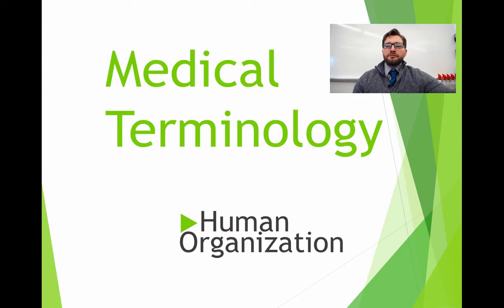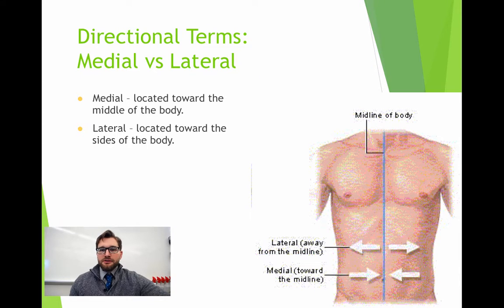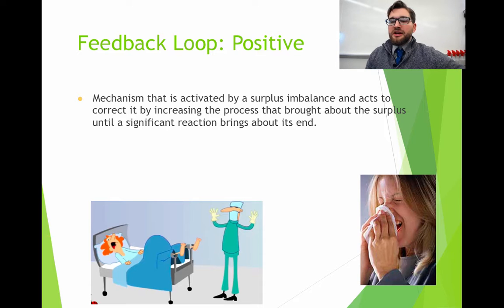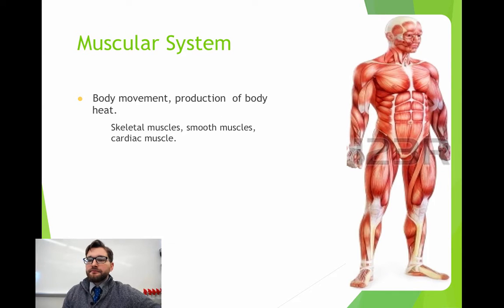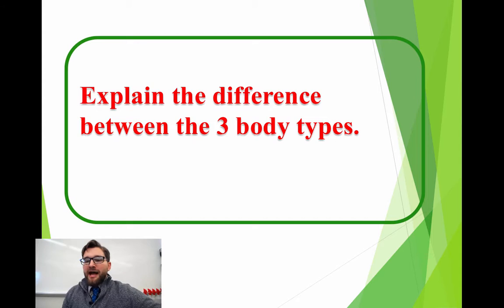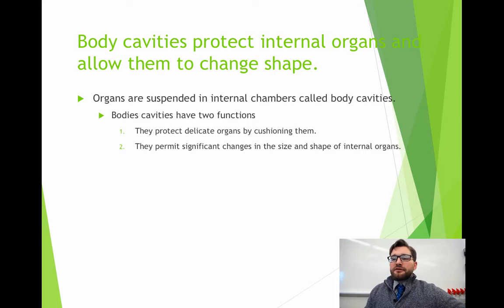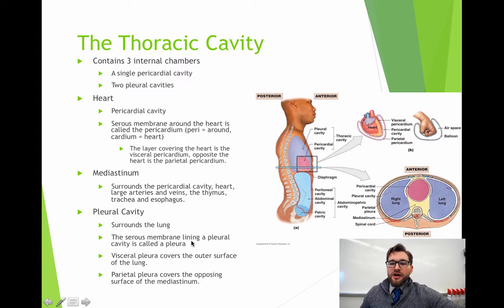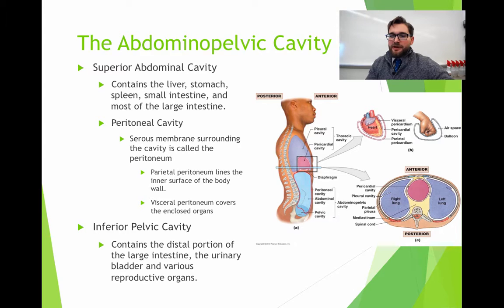Anatomy & Physiology Unit 1 Lesson 1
Table of Contents:

00:10 -
00:15 - Anatomy
00:22 - Physiology
00:29 -
00:39 - Appendicular     Axial
01:00 - Anatomical Position
02:37 - Directional Terms: Anterior (Ventral)  vs Posterior (Dorsal)
02:51 - Directional Terms: Medial vs Lateral
03:03 - Directional Terms: Proximal vs Distal
03:51 - Directional Terms: Superior vs Inferior
04:01 -
04:09 - Homeostasis
04:31 - Feedback Loop: Negative
05:03 - Feedback Loop: Positive
05:58 -
06:06 - Levels of Organization
06:55 -
07:01 - Plane, Frontal
07:15 - Plane, Transverse
07:23 - Plane, Sagittal
07:34 -
07:48 - Integumentary System
07:59 - Skeletal System
08:21 - Muscular System
08:39 - Nervous System
08:51 - Endocrine System
09:10 - Respiratory System
09:29 - Cardiovascular System
09:46 - Lymphatic System
10:08 - Digestive System
10:19 - Reproductive System
10:34 - Urinary System
11:14 -
12:34 - Anatomical Regions
13:43 - Anatomical Relationships
14:09 - Body cavities protect internal organs and allow them to change shape.
16:17 - The Thoracic Cavity